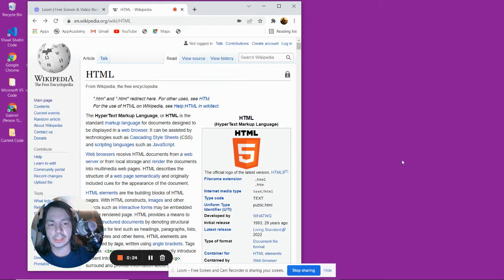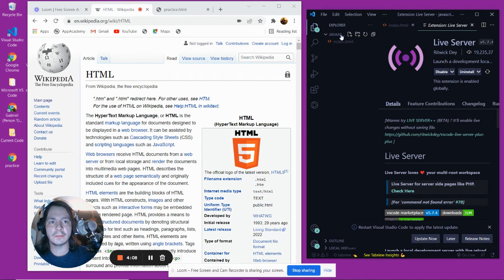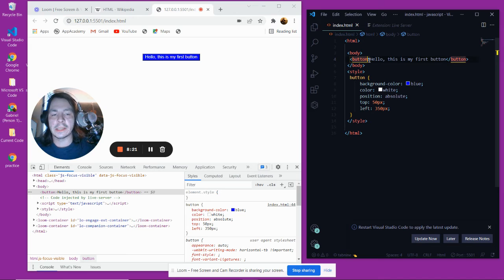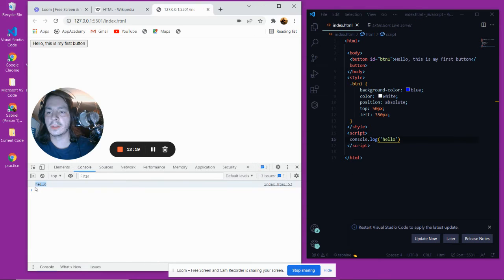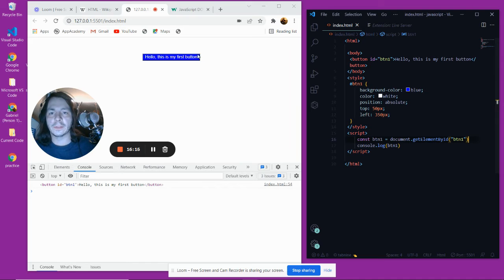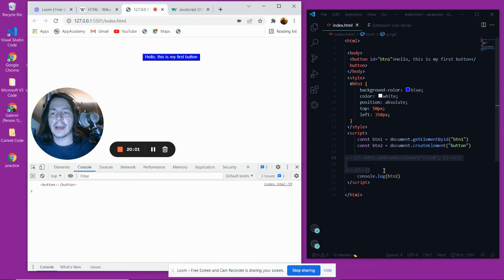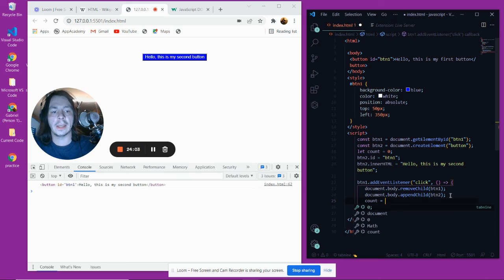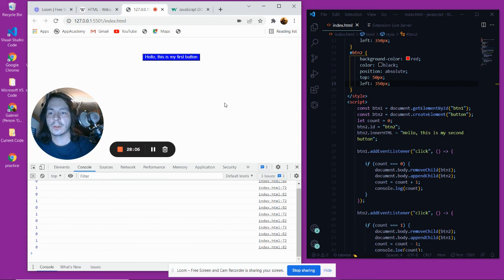HTML CSS JavaScript Introduction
A brief intro to HTML, CSS and JavaScript.

Coding Lesson #1